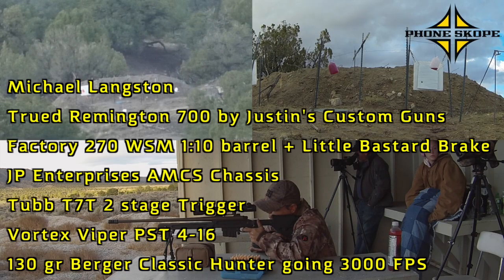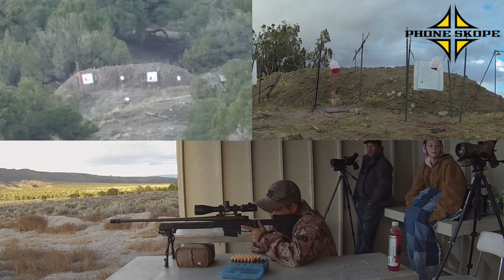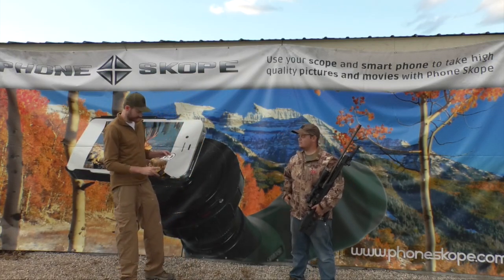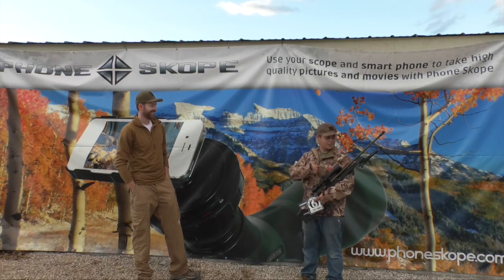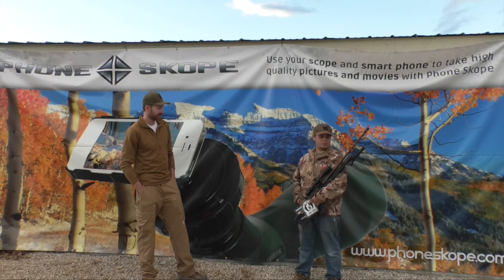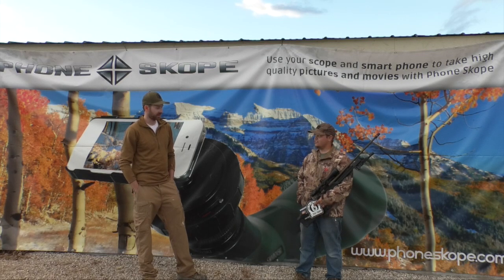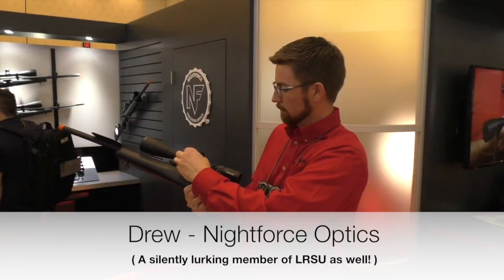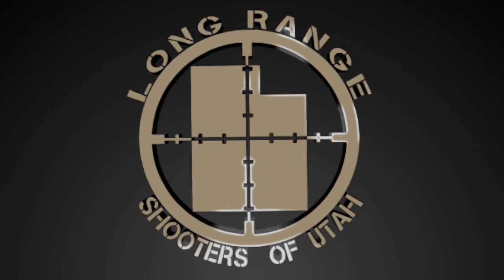270 WSM vs Milk Jug at 1200 Yards - Michael Langston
Rifle Specs listed below...
Congratulation Michael Langston on yet another successful Milk Jug Challenge.  This time as our first 270 to attempt the challenge and he nails it in just 2 shots.

Rifle Specs:
Trued Remington 700 (Switch Barrel Setup) by Justin's Custom Guns
1:10 twist factory 270 WSM barrel + APA Little Bastard muzzle brake
JP Enterprises AMCS Chassis
Tubb T7T 2 stage trigger
Vortex Viper PST 4-16 x 50 mm
Ammo: Handloaded 130 gr Berger Classic Hunters going 3000 FPS.

General Rules:
1 - Distance must be verified by laser range finder, GPS or google earth and found to be clearly farther than the distance for the challenge that is being attempted.
2 - Each shooter has a maximum of 10 shots within 10 minutes. ABSOLUTELY NO SIGHTERS are allowed.  10 shots in 10 minutes is very generous in most cases.
3 - Shooters may attempt the challenge up to 3 times in a 24 hours period but must rest a minimum of 30 minutes between each attempt.

1.Attempts must be officiated by an LRSU official designated by Long Range Shooters of Utah, LLC.
2. Live attempts must be witnessed by 3 individuals (LRSU official included.)
3. Shooter has a maximum of 10 minutes to take their 10 shots. Time begins when the shooters name is called.
4. Upon confirmation by the official a successful shooter is presented with their LRSU Milk Jug Challenge Decal and is interviewed about their rifle, ammo, optics and experience shooting the challenge.  Video of each successful shooter's attempt is posted to the LRSU YouTube Channel and the Milk Jug Challenge  Roster (web address below.)

5. Separate challenges exist for 1000 yards, 1200 yards, 1500 yards and 1 Mile.

1. Video must follow the same format as LRSU videos.

3.  Please include in writing the name, address and phone number of the shooter.  Location of the range via google map link or coordinance.  Rifles, optics and ammo specs. How many shots it took to complete the challenge.